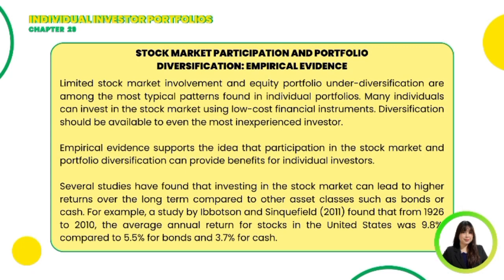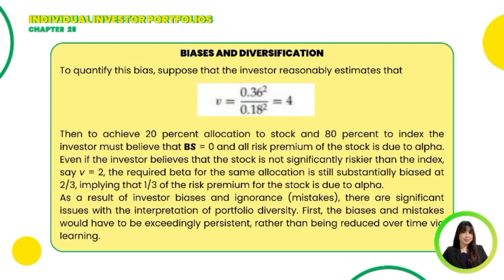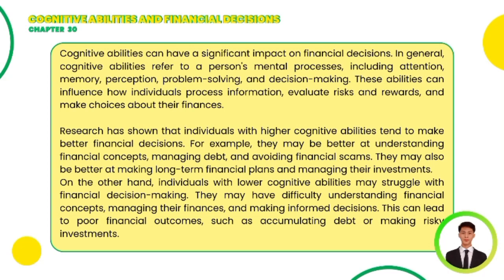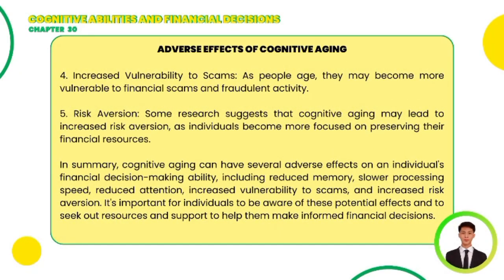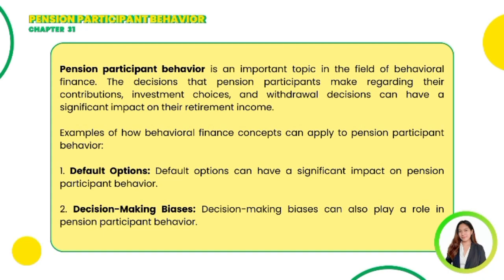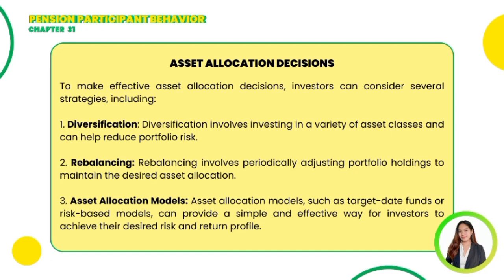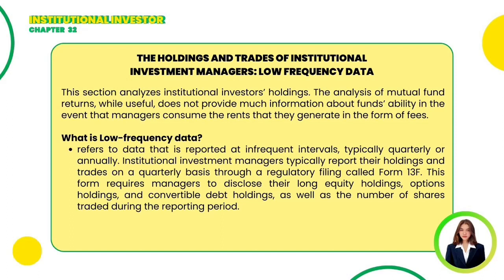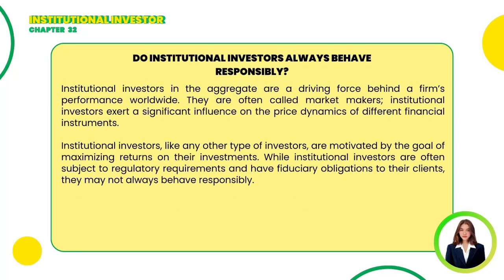Group9 Behavioral Finance